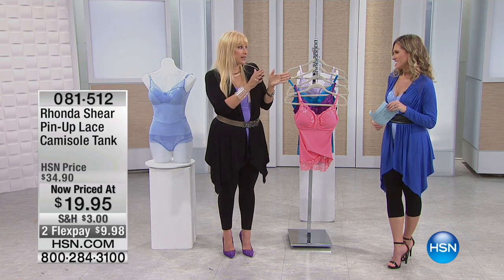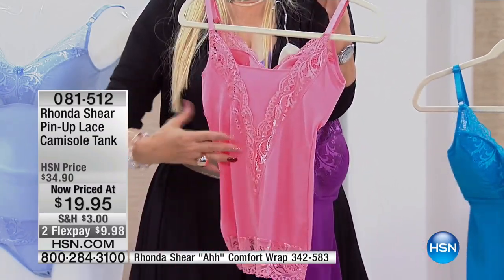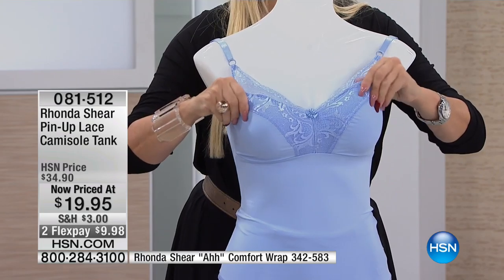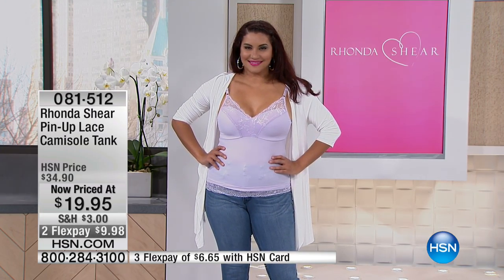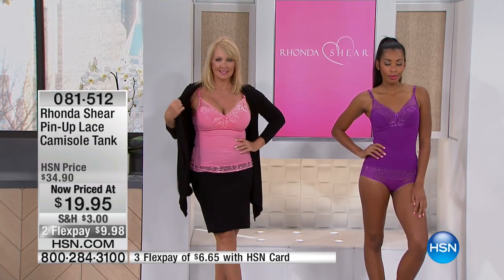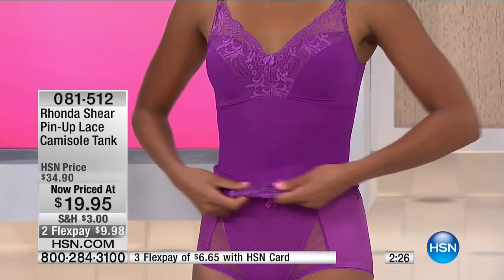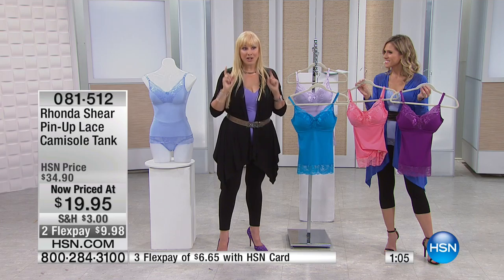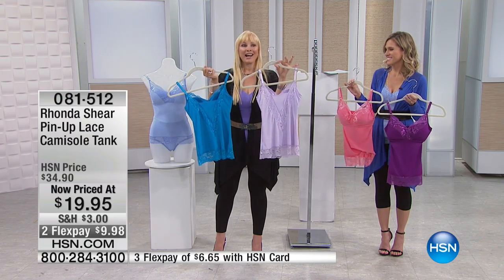Rhonda Shear PinUp Lace Camisole Tank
Want the style secrets of the stars? Rhonda Shear is letting you in on the undercover operation with this lacetrimmed camisole. A smoothing design and...